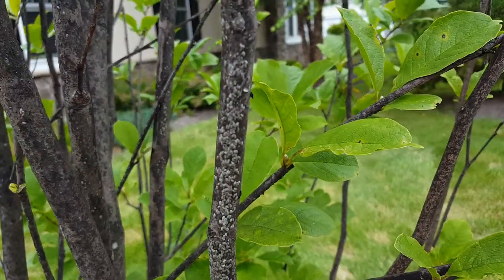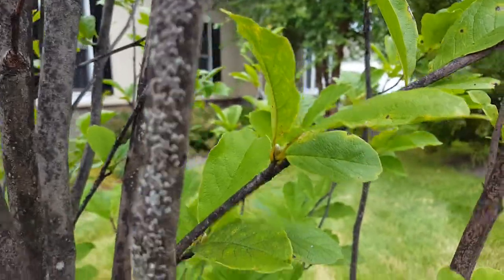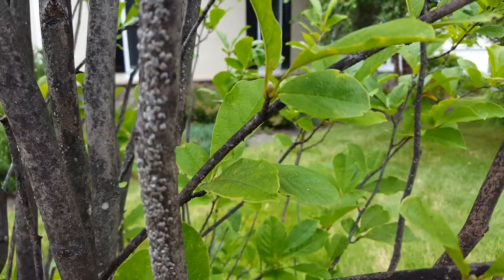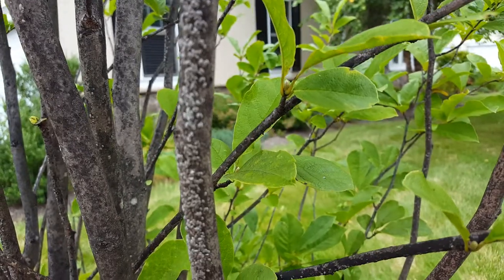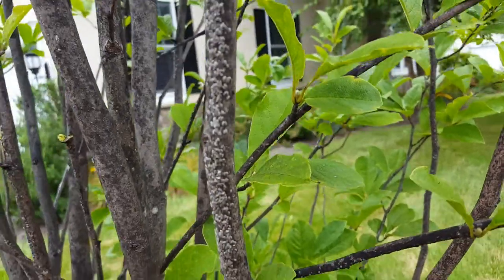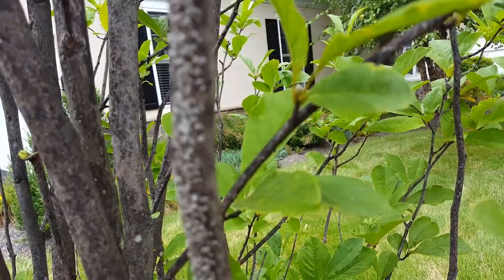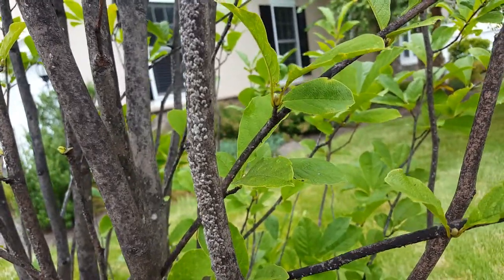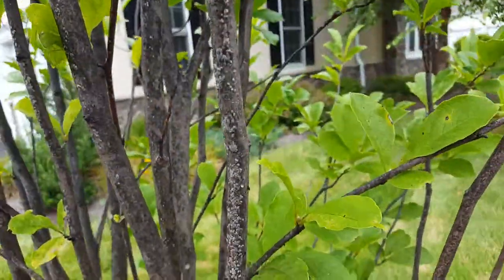Another look at some armoured Scale